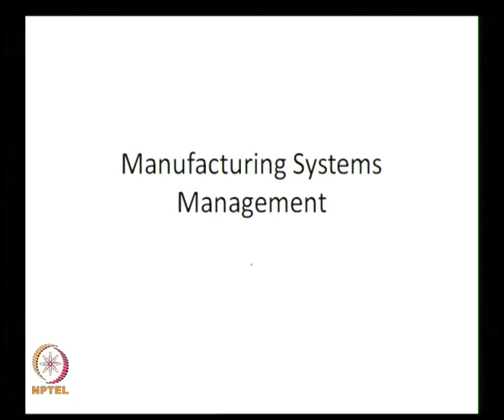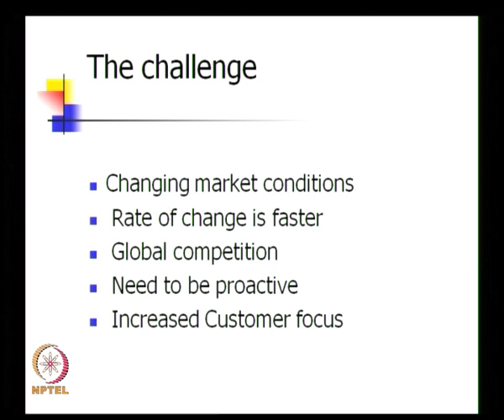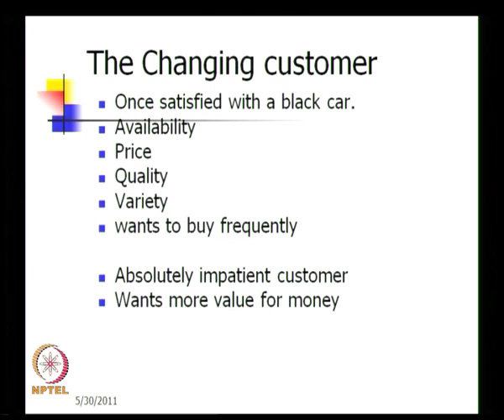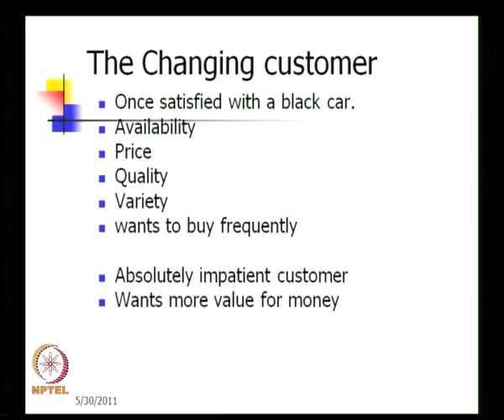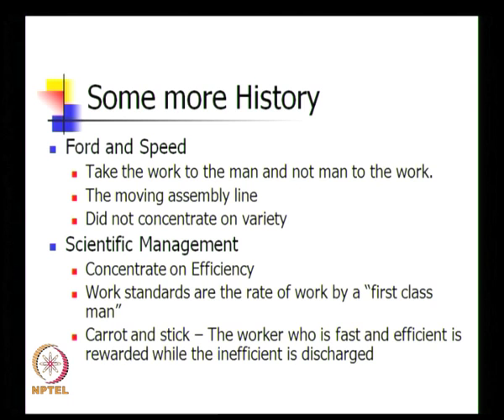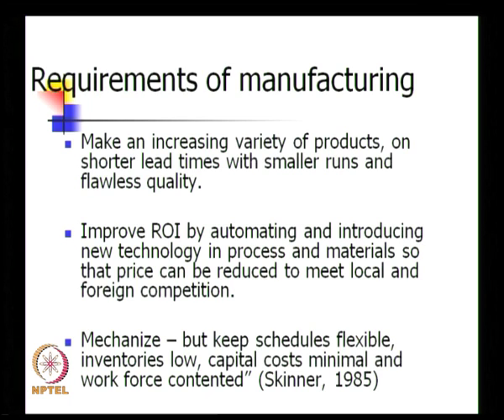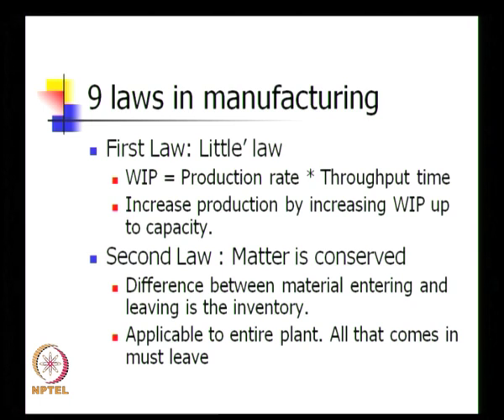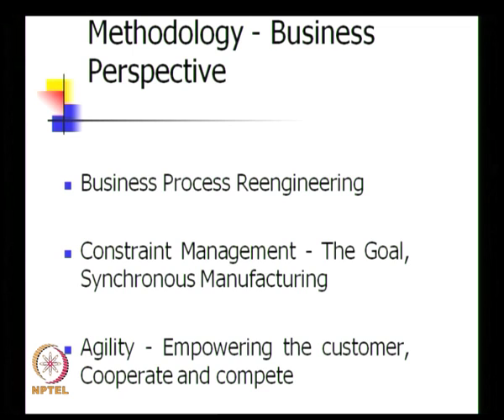Mod-01 Lec-01 Introduction to Manufacturing Systems Management